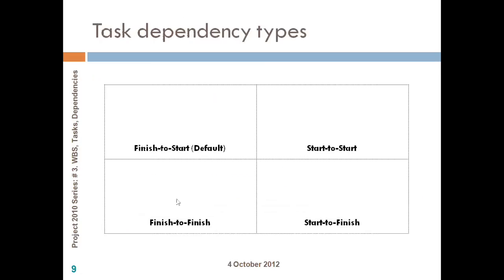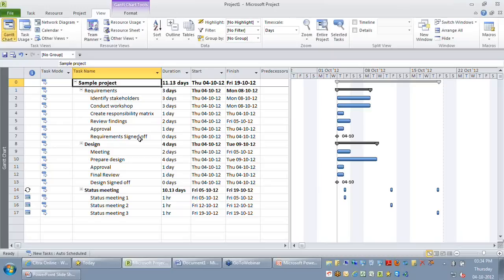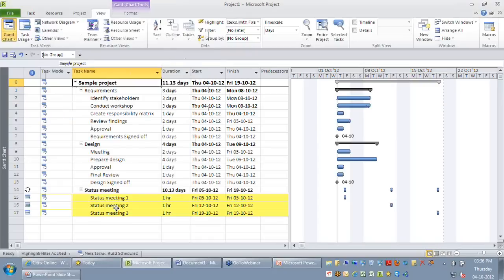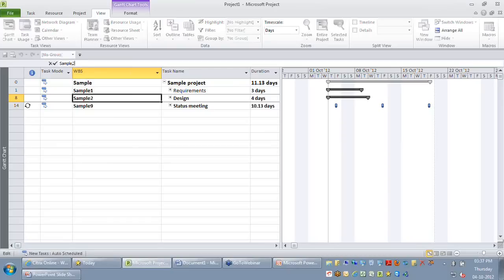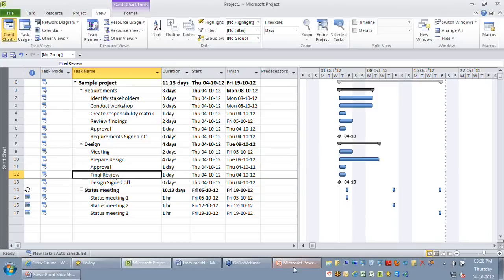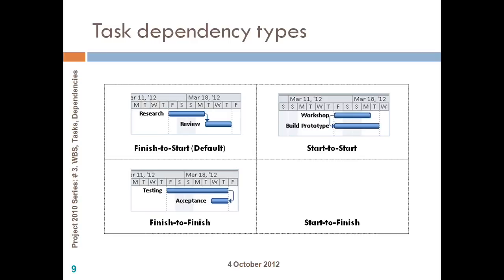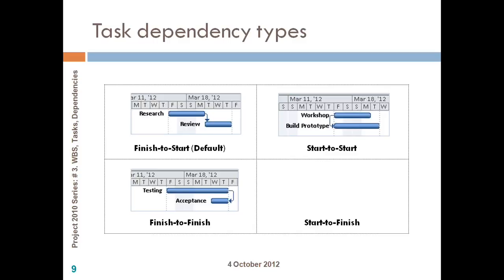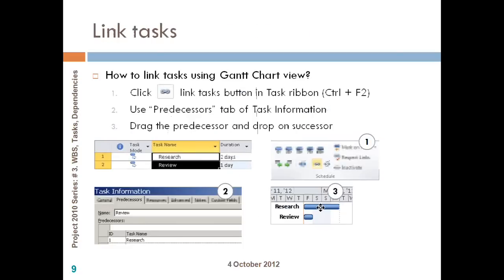What are the different types of Task Dependency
Now we have understood the different types of task which we have entered but before I move on to this slide of dependencies I just want to give you a few tips and few features that you might want to use, this was just a demo so as you can see I just hardly have around 17 task in my project.